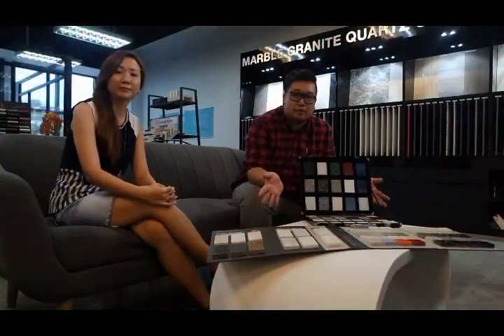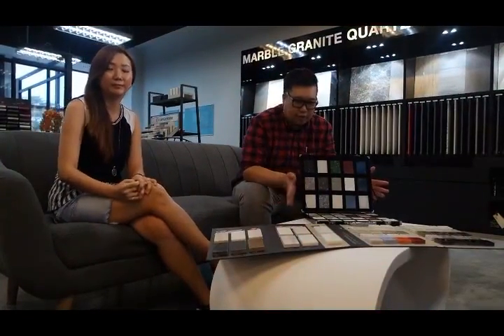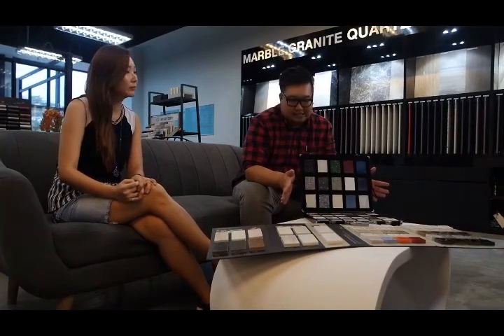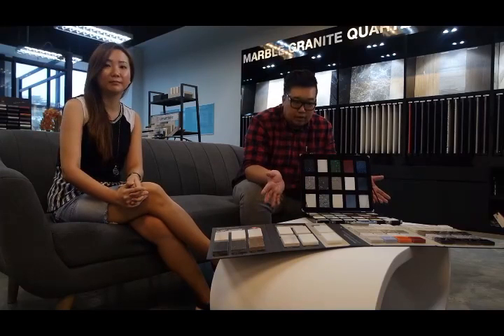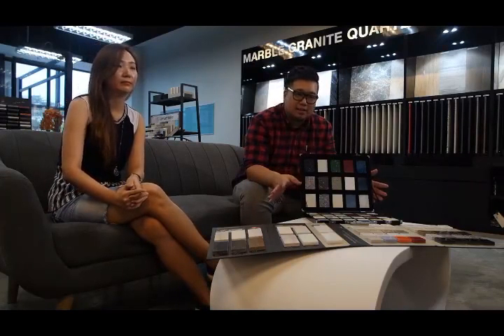Stone Amperor Talk Show !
- Choosing The Correct Materials For Your Countertops Such As Kitchen Tops, Vanity Tops, Reception Counter, Bar Counter & More Is Crucial.

Whether it's Quartz, Marble, Granite Or Solid Surface, They Serve Different Purpose & Needs For Different People.

Stone Amperor Is A Place Where You Can Ask & Serve Your Needs. We Carry Famous Brands Such As Silestone, Caesarstone, 3S, Aurastone, LG Himacs and more In Singapore.

We accept also 6 or 12 month interest free instalment plan!